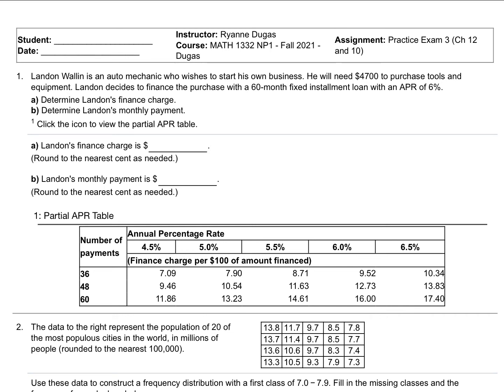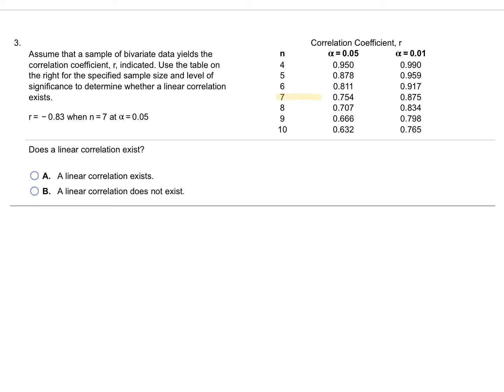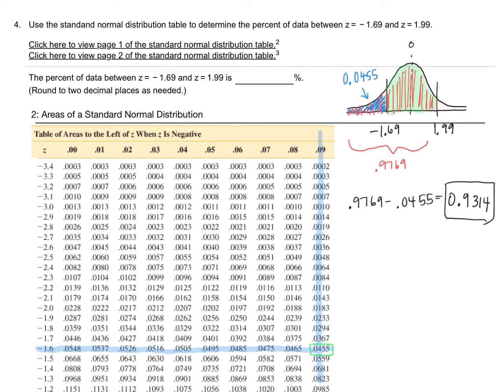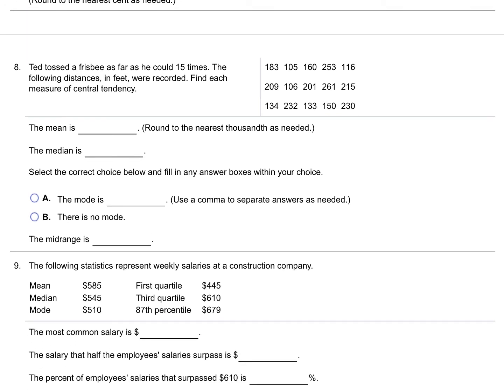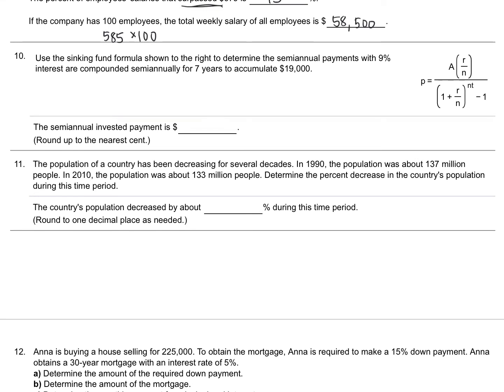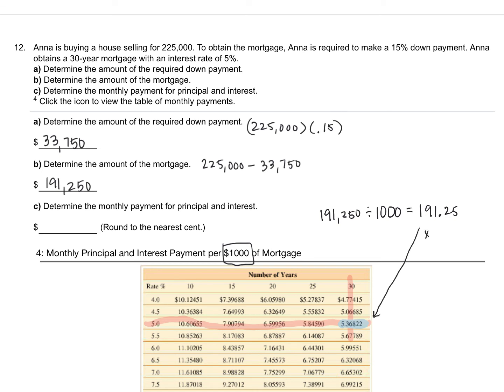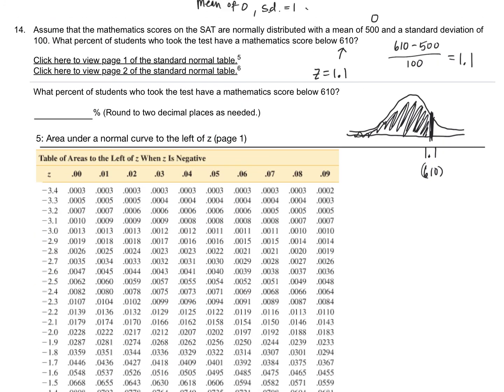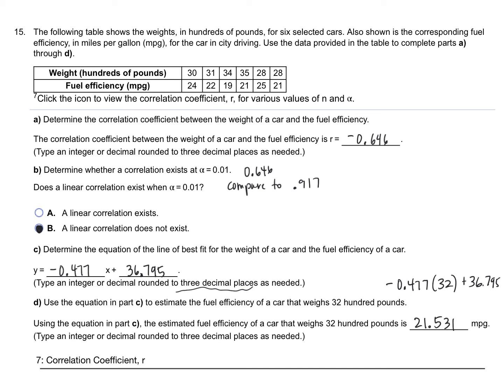Blinn 1332 Practice Exam 3 (Ch 12 and 10).mp4